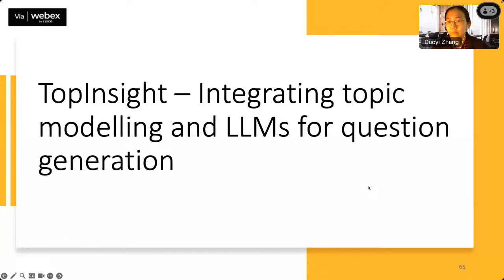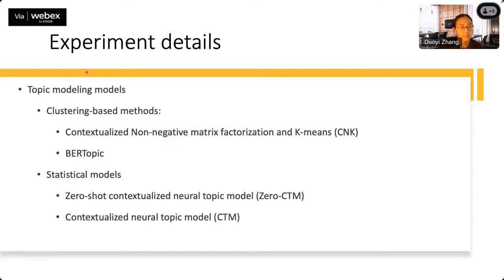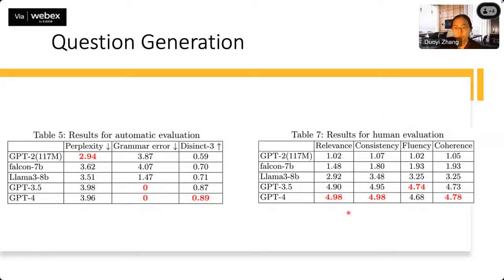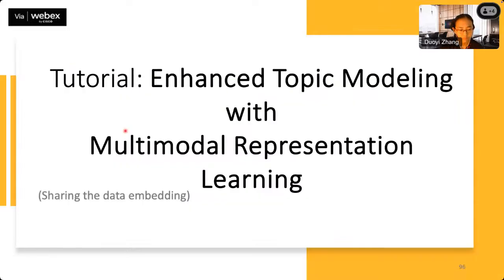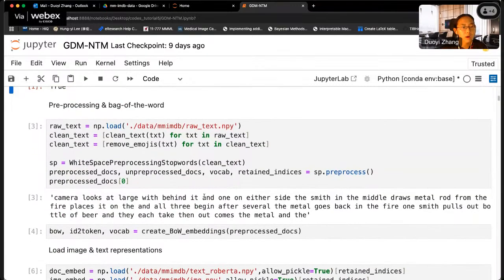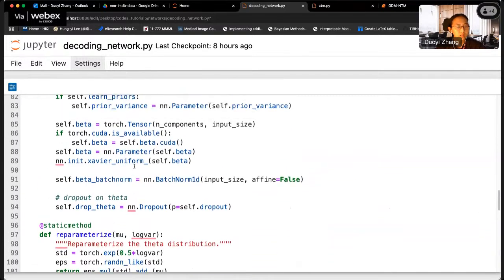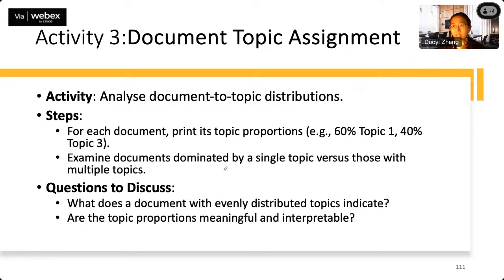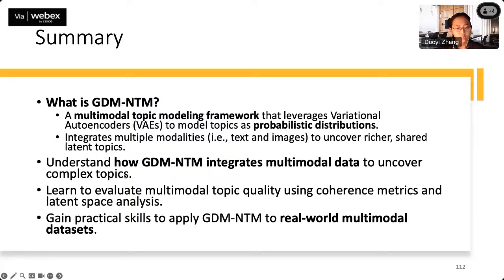Day-5 session-2 Generative AI & Use Cases